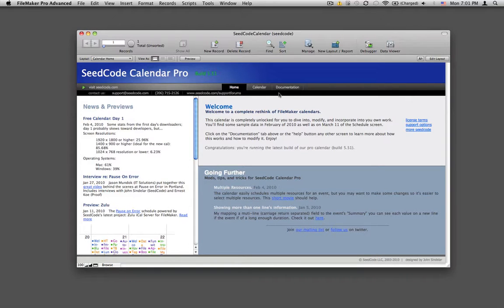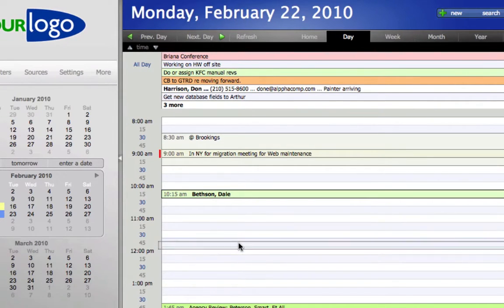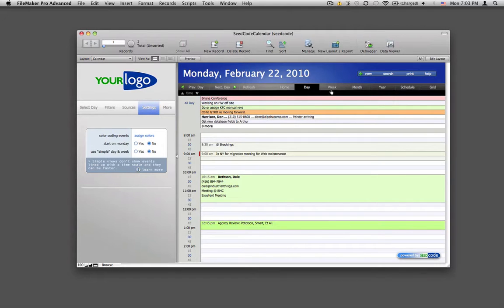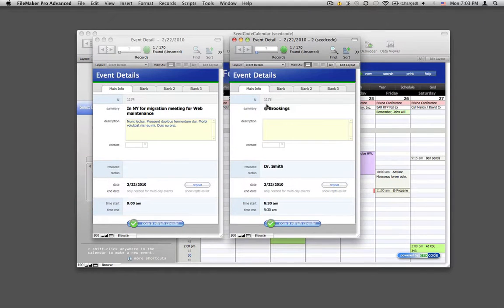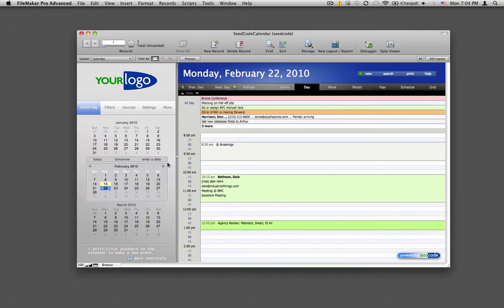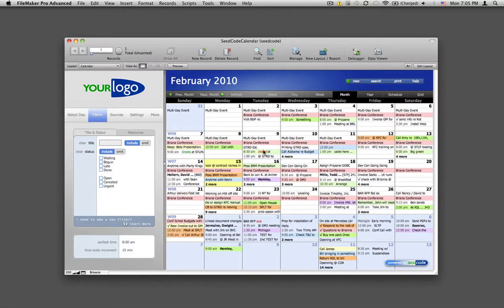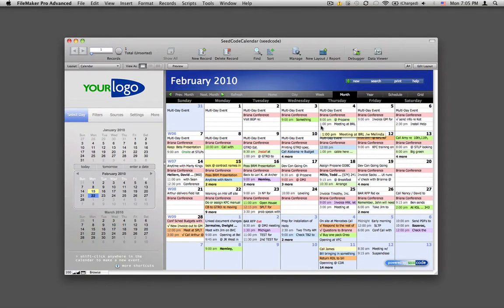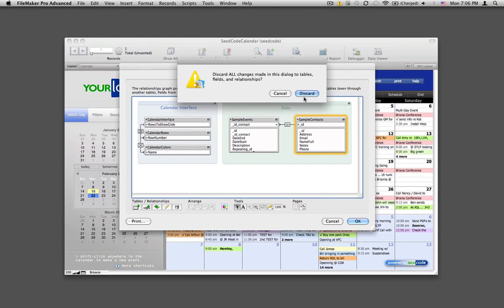FileMaker Calendars: Introduction to SeedCode Calendar Pro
A short overview of our newest calendar for FileMaker Pro.